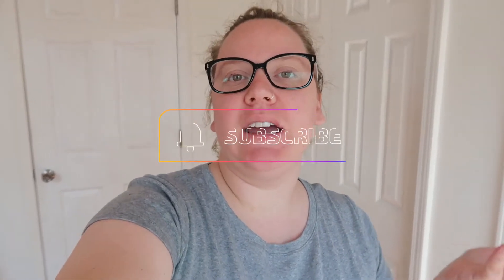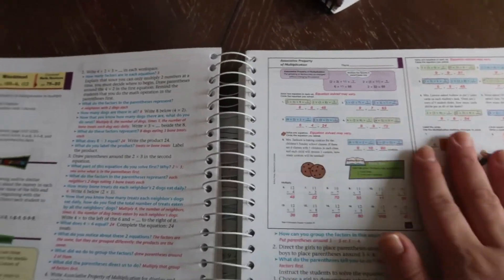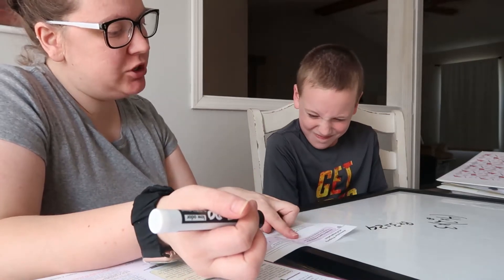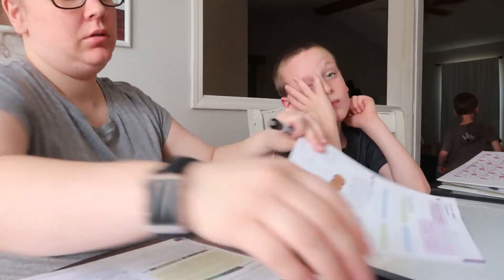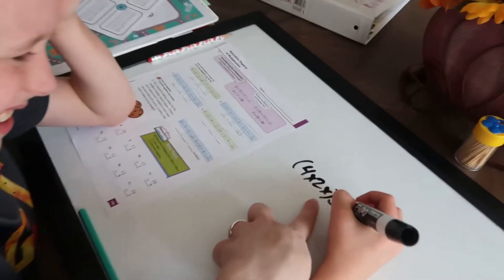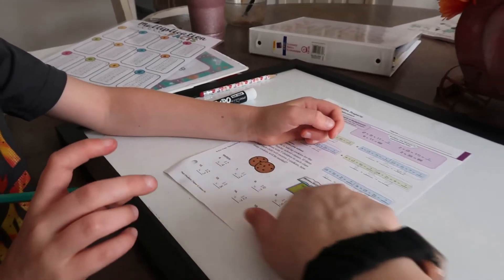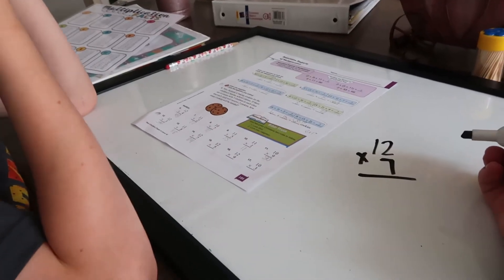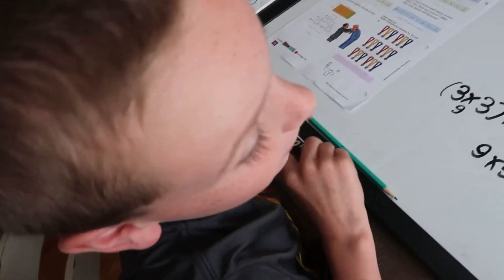Do a Lesson With Us // BJU Math 4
Hello my homeschool friends! I am Kelsey. A 6th year Christian, eclectic, homeschool mama to three precious kiddos and a wife to one amazing man! On this channel, you will see a variety of homeschool videos: from curriculum picks, to reviews, to homeschool field trips, and more! All homeschool parents and families are welcome here as long as we’re respecting one another. Thanks for stopping by!!

Table of Contents:
Intro: 00:17:28
Peek Inside: 00:50:06
Lesson: 03:51:28
Independent Work: 16:08:23
Outro: 17:37:23